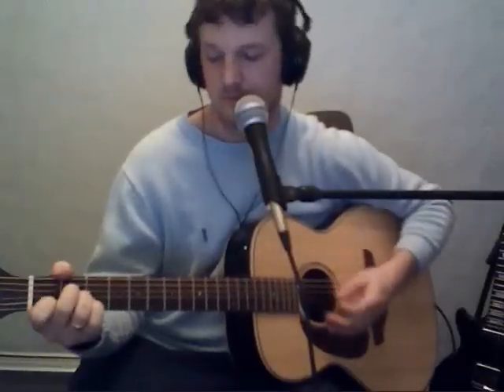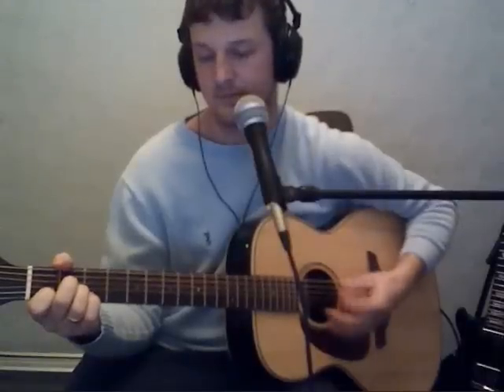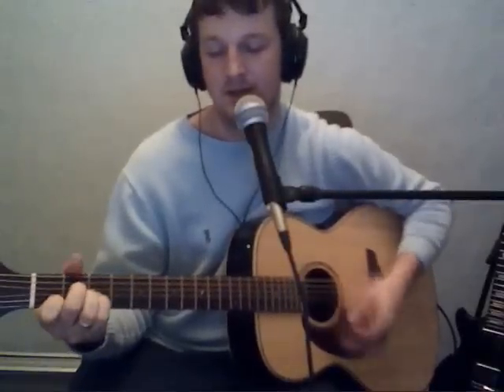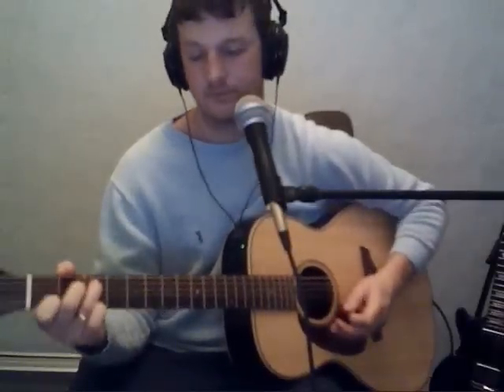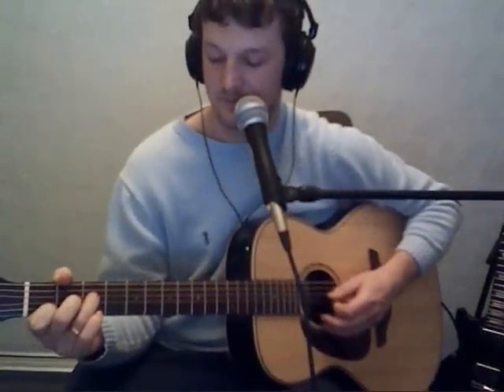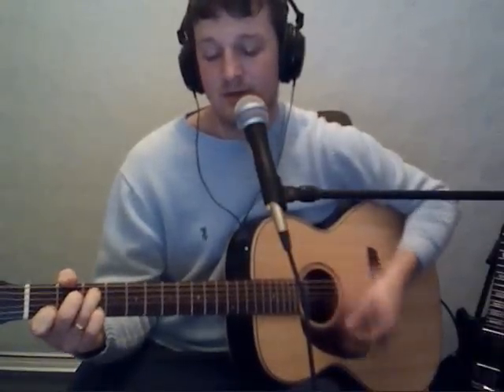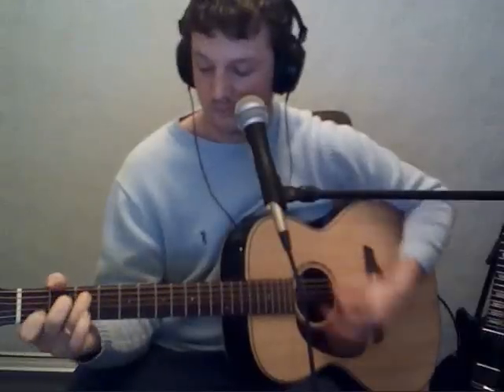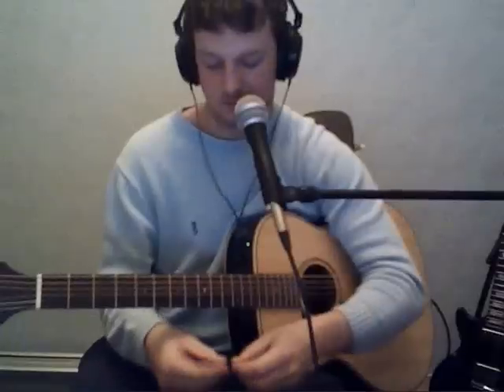run by snow patrol acoustic left handed guitar lesson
thought i'd try an experiment and record a left handed lesson through windows movie maker.